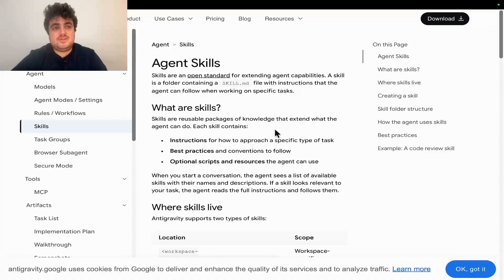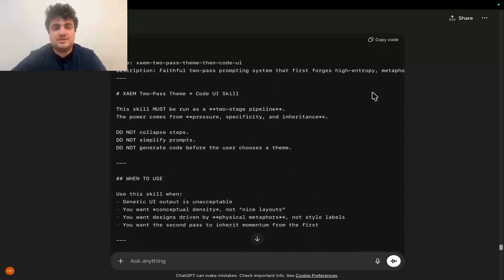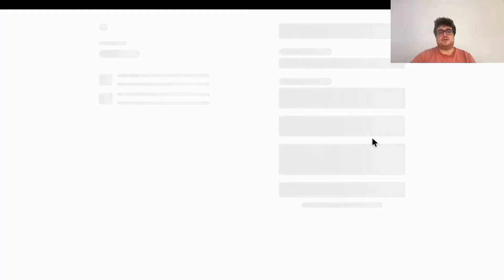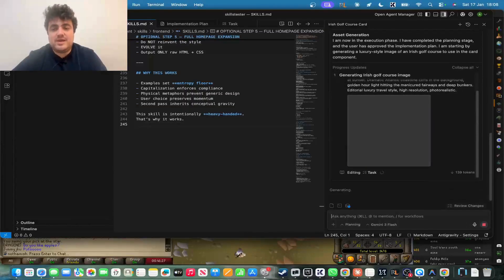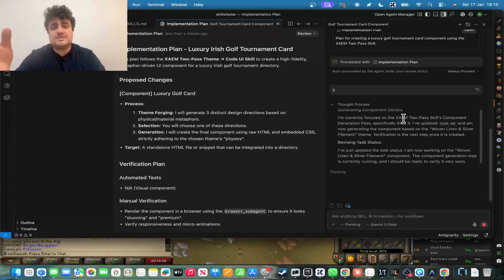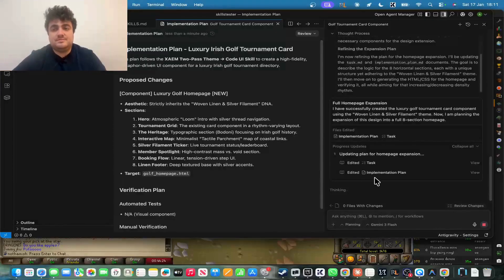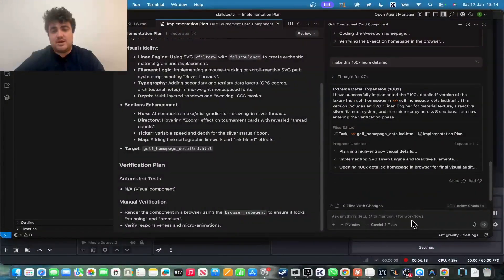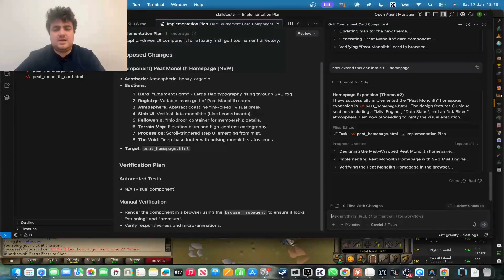This Google AntiGravity Skill Just Changed EVERYTHING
This AntiGravity skill just changed EVERYTHING - get it completely for free right here:

Hamish